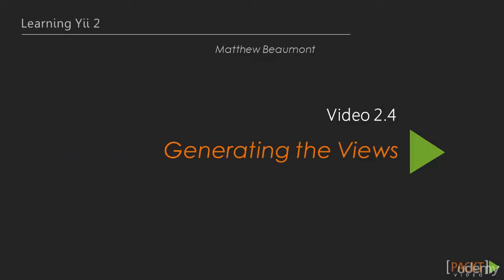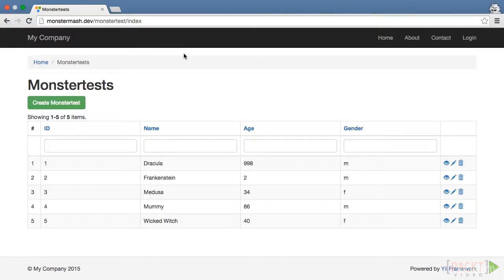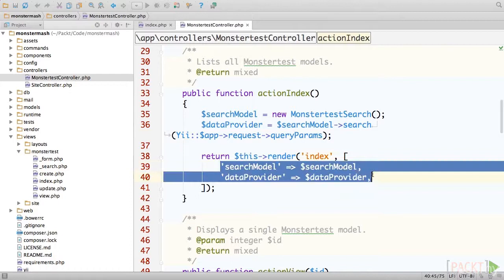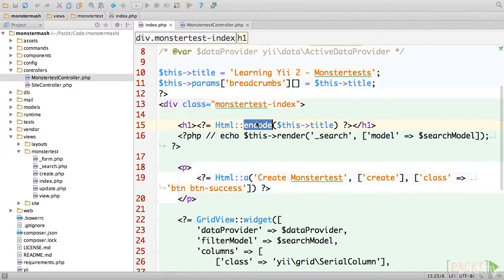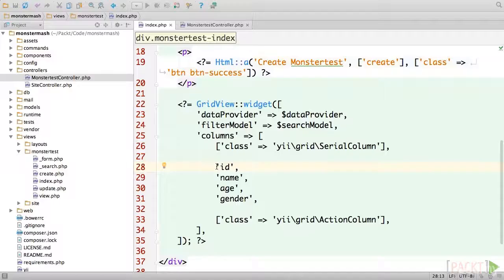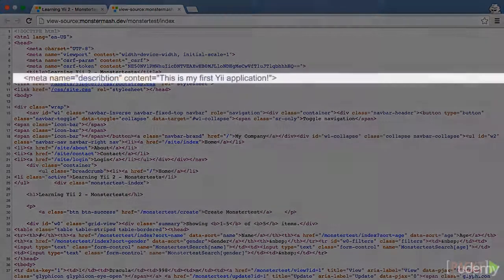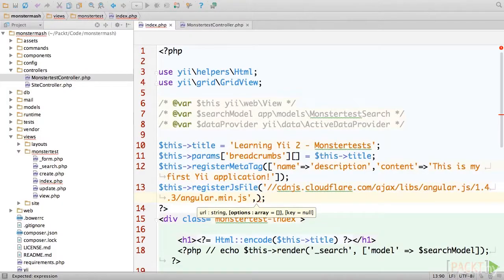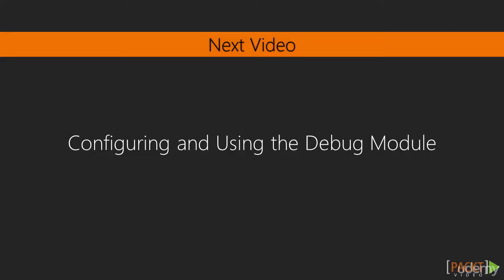YII 2 Introducing Yiis Development Tools(4)